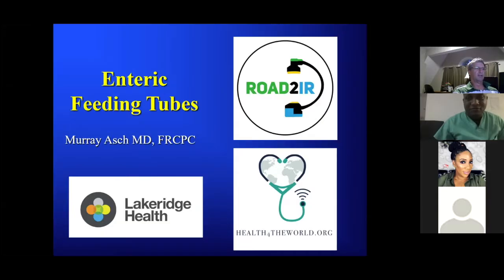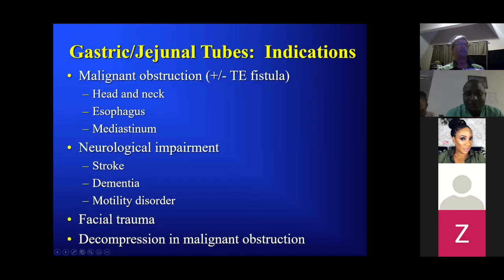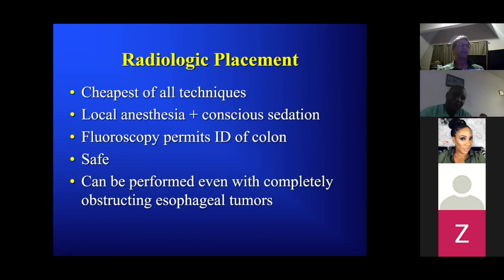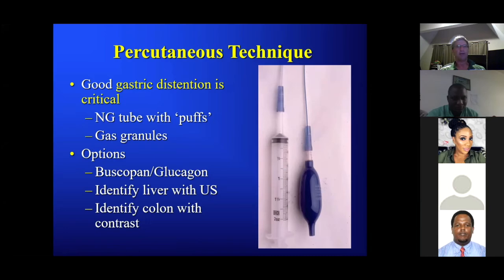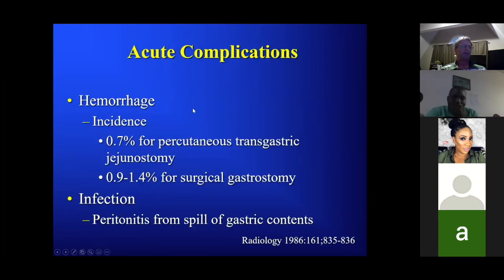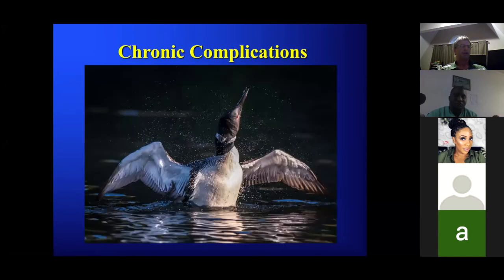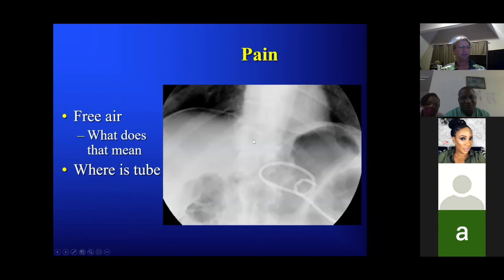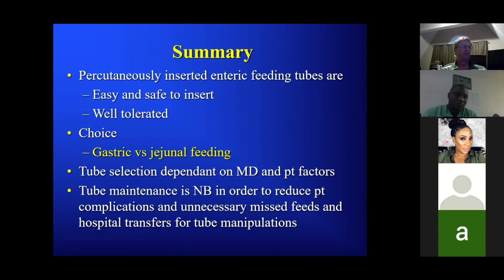Enteric Access and Feeding Tubes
Dr. Murray Asch